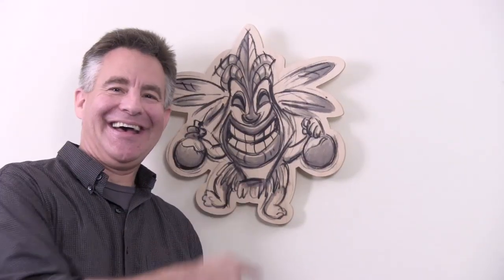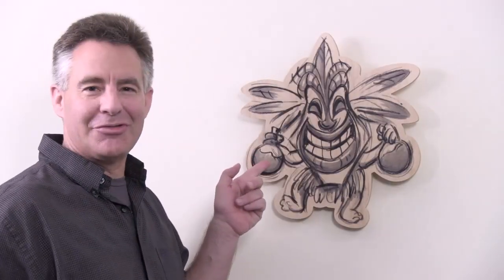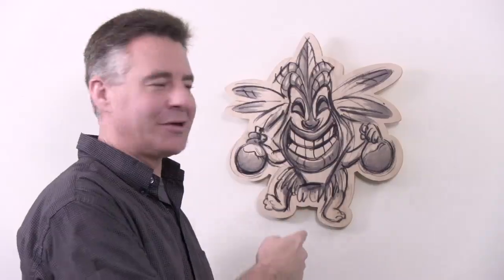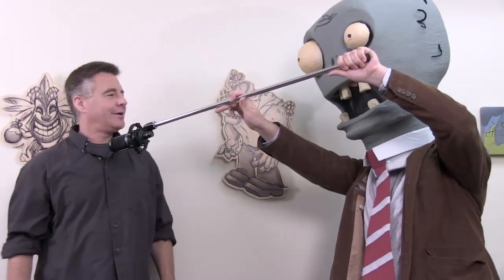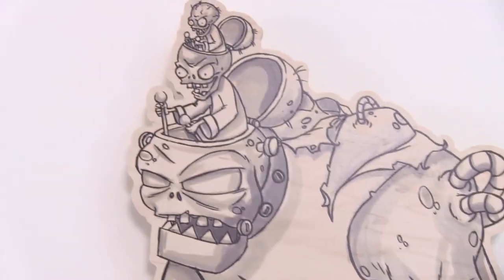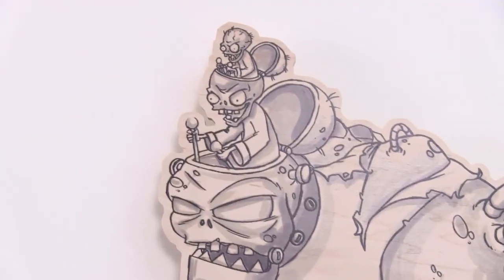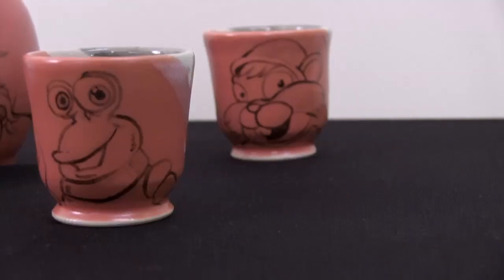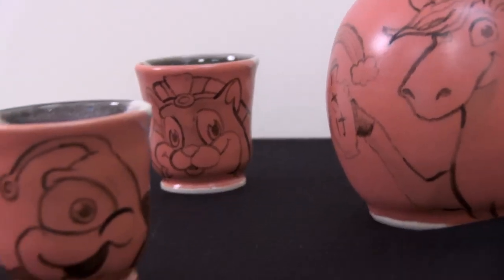PopCap Game Art Auction -- Week 1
From 6/14 - 7/12, PopCap Games will be holding a series of online auctions, with 100% of the proceeds being donated to the Starlight Children's Foundation and SpecialEffect -- two nonprofits dedicated to helping seriously ill and disabled children.

The month-long series of auctions involves the sale of 34 pieces of exclusive PopCap-related art. Some of the items include original concept sketches from Plants vs. Zombies, one-of-a-kind game-themed ceramic sets, a 6x6 painting of a DJ'ing zombie, and more!

Below are the items being auctioned off in Week One:
• Peggle Characters Concept Sketch by Matt Holmberg
• Plants vs. Zombies Miner Zombie Sketch by Rich Werner, lead artist on PvZ
• A Personalized Sketch done by a PopCap Artist
• Zuma Tiki Tiger Concept Print on Wood
• Peggle Bjorn Painting on Wood
• Zuma Blitz Hot Frog Print on Canvas
• Plants vs. Zombies Dr. Zomboss Concept Print on Wood
• Zuma Blitz Happy Mojo Tiki on Wood

For a full listing of the items,